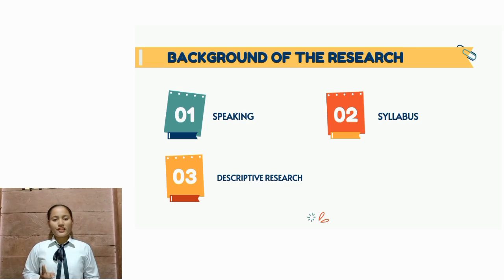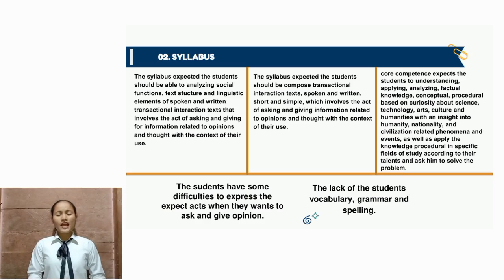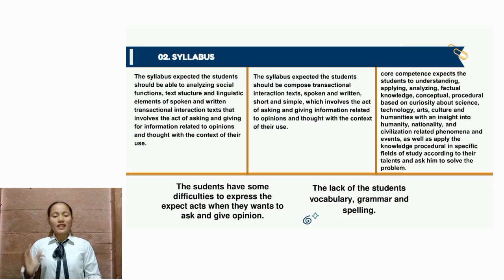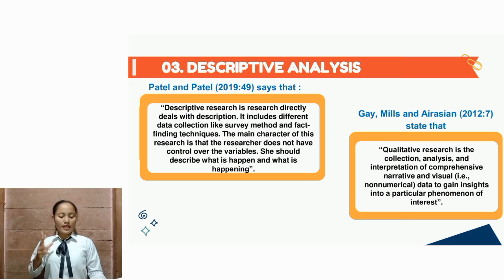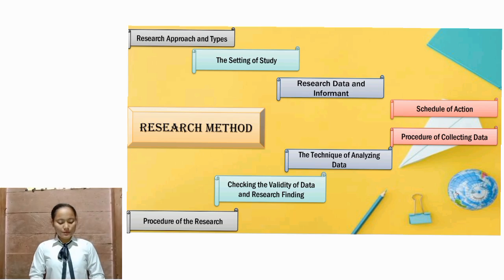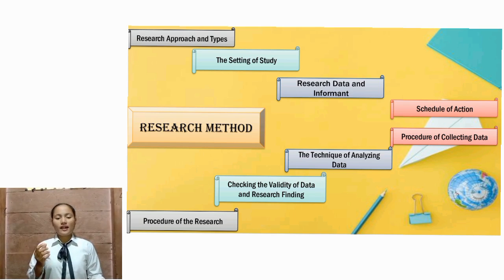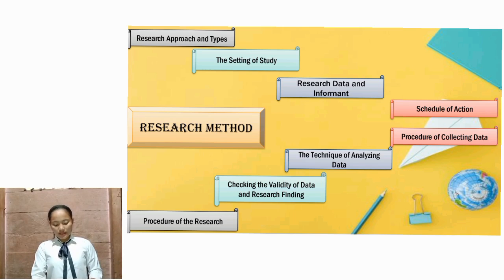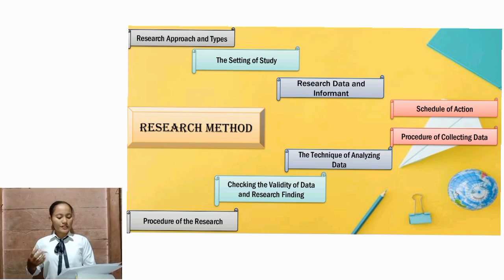SEMINAR || ASNIDAR ZEGA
| | The Descriptive Analysis of Expressions "Asking and Giving Opinion" on Students' Speaking Ability at the Elevent Grade of SMK Negeri 2 Lotu in 2021/2022 | |